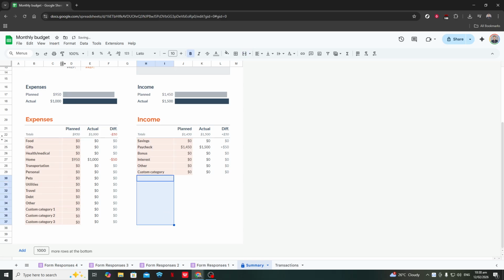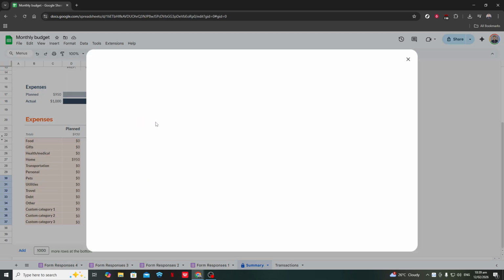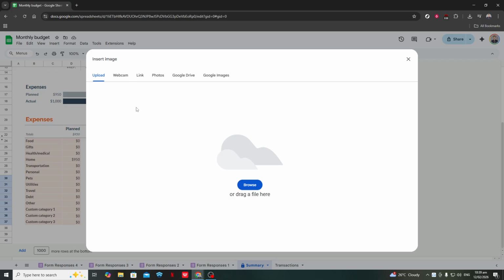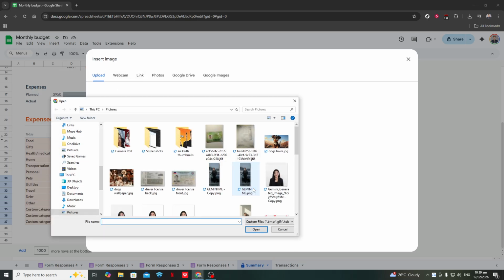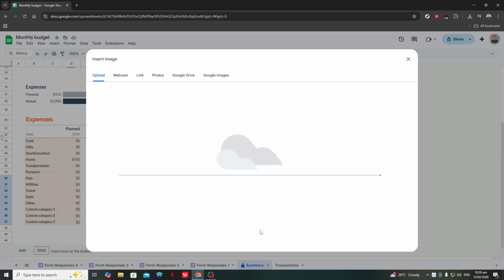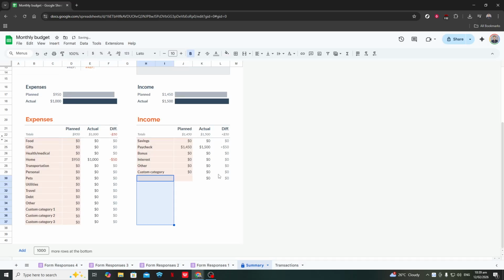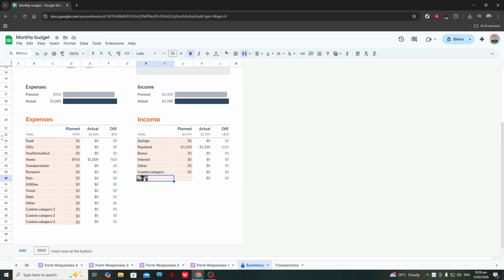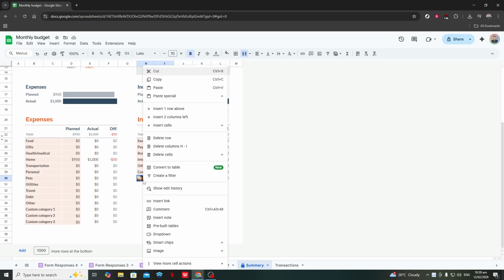How to insert image inside a cell in google sheets (Latest Update)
How to insert image inside a cell in google sheets

In this video, you’ll learn how to insert an image inside a cell in Google Sheets step by step. This beginner-friendly tutorial shows the easiest way to add images directly into spreadsheet cells, resize them properly, and organize visual data efficiently. Whether you’re creating product lists, reports, or dashboards, inserting images inside cells helps make your spreadsheets more professional and easier to understand.

We cover simple methods to add images, adjust cell sizes, and manage formatting for clean and organized spreadsheets. Perfect for beginners and anyone looking to improve their Google Sheets skills.